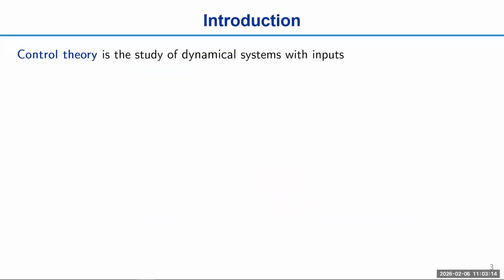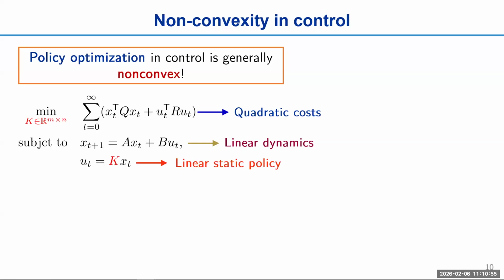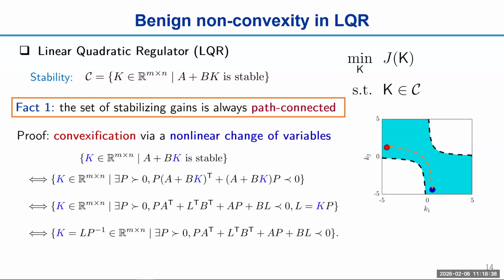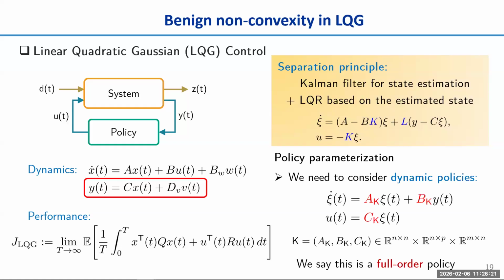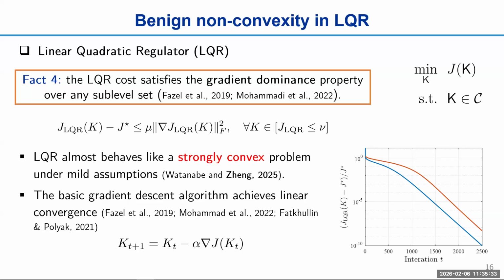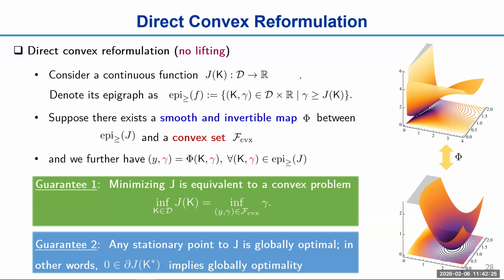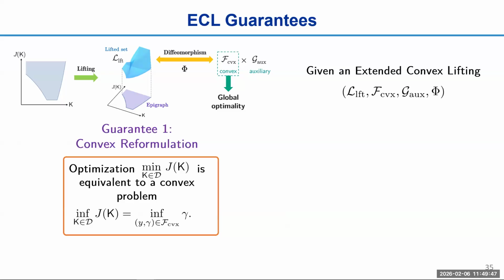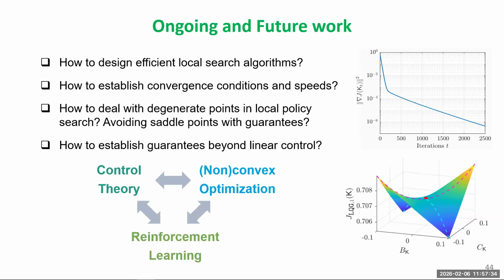Extended Convex Lifting for Policy Optimization in Control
TITLE: Extended Convex Lifting for Policy Optimization in Control

SPEAKER: Yang Zheng (UC San Diego)

ABSTRACT: Direct policy search has achieved great empirical success in reinforcement learning. Many recent studies have revisited its theoretical foundation for continuous control, which reveals elegant nonconvex geometry in various benchmark problems. In this talk, we introduce an Extended Convex Lifting (ECL) framework, which reveals hidden convexity in classical optimal and robust control problems from a modern optimization perspective. Our ECL offers a bridge between nonconvex policy optimization and convex reformulations. Despite non-convexity and non-smoothness, the existence of an ECL not only reveals that minimizing the original function is equivalent to a convex problem, but also certifies a class of first-order non-degenerate stationary points to be globally optimal. This ECL framework encompasses many benchmark control problems, including LQR, LQG, state-feedback, and output-feedback H-infinity robust control. We believe that the ECL framework may be of independent interest for analyzing nonconvex problems beyond control.

BIO: Yang Zheng is an Assistant Professor in the ECE Department at UC San Diego. His research focuses on control theory, convex and nonconvex optimization, and their applications to autonomous vehicles and traffic systems. He received his DPhil (Ph.D.) in Engineering Science from the University of Oxford in 2019, and his B.E. and M.S. degrees from Tsinghua University in 2013 and 2015, respectively. His work has been recognized with several awards, including the 2019 European Ph.D. Award on Control for Complex and Heterogeneous Systems, the 2022 Best Paper Award from IEEE Transactions on Control of Network Systems, the 2023 Best Graduate Teacher Award from UC San Diego’s ECE Department, the 2024 NSF CAREER Award, and the 2025 Donald P. Eckman Award from the American Automatic Control Council.